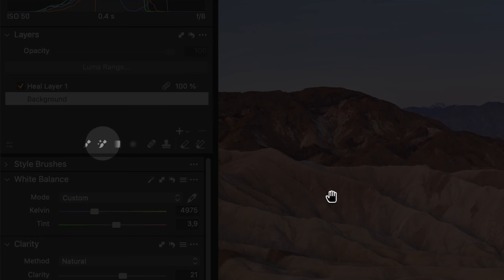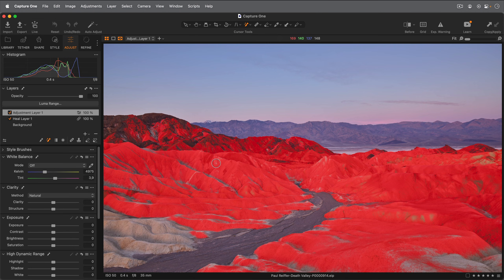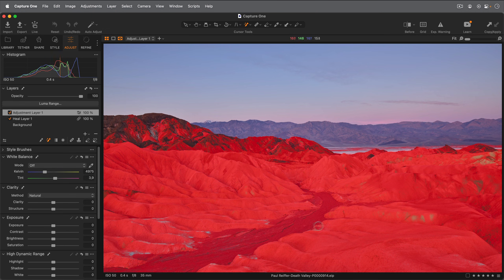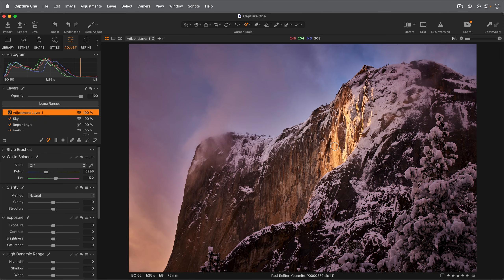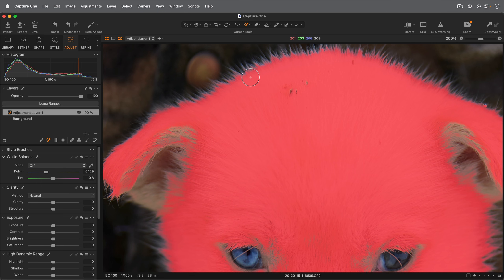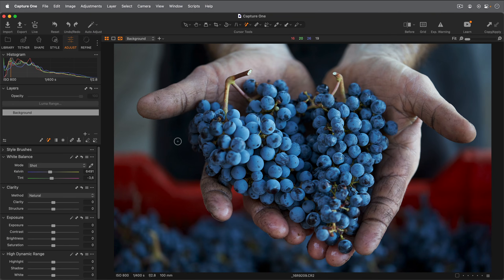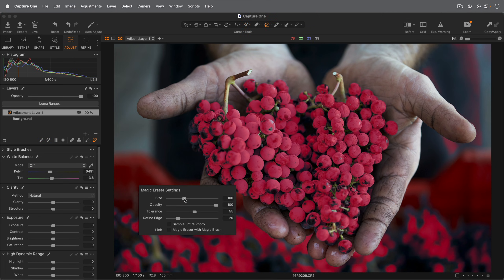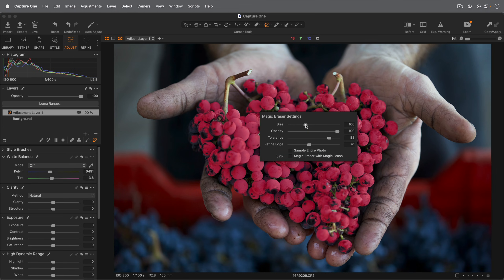Capture One Tool Introduction | Magic Brush & Magic Eraser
Make complex masks in a split-second, so you can accurately focus your edits on any area of your photo.  Simply doodle over the area you wish to mask using the Magic Brush – and Capture One fills in the rest for you.

Use the Magic Eraser to remove portions of existing masks.

[00:00] - Introduction
[00:16] - Magic Brush
[02:23] - Magic Eraser